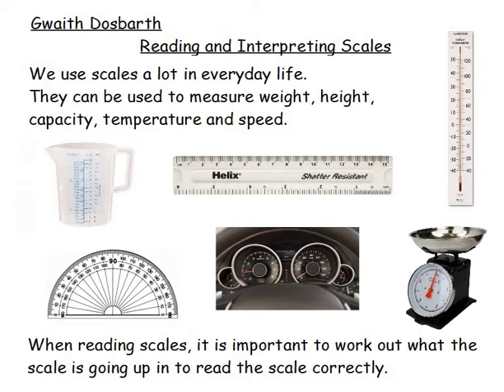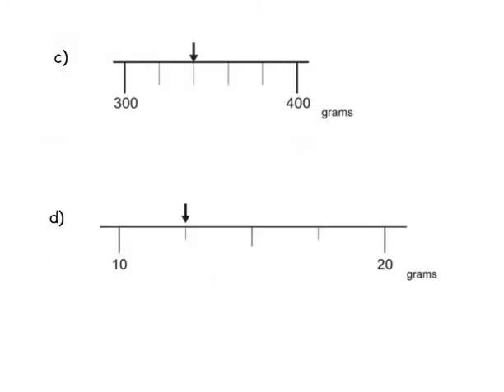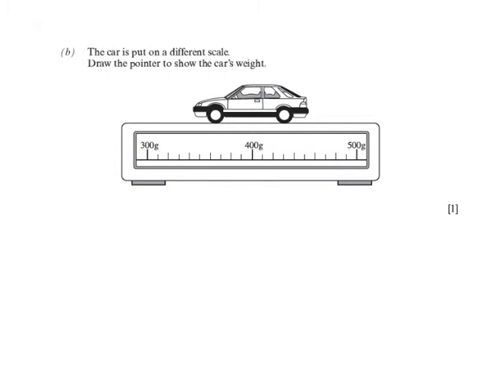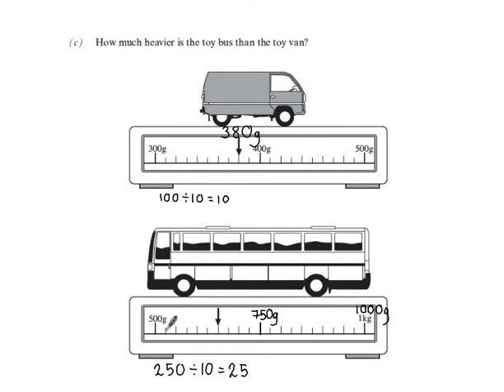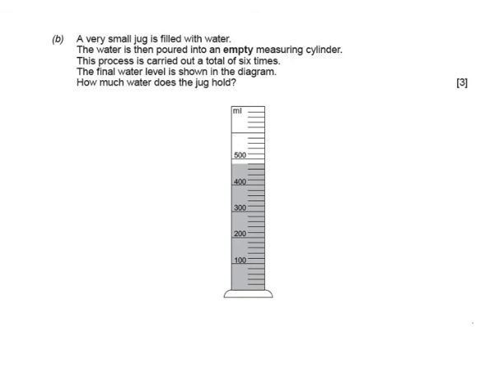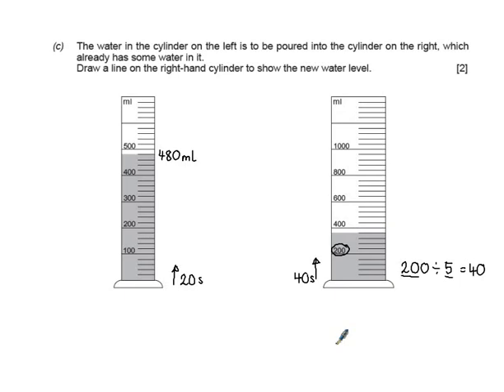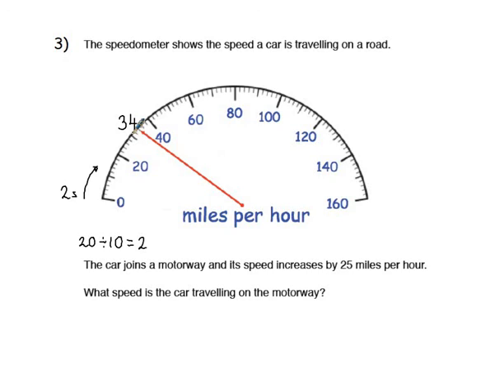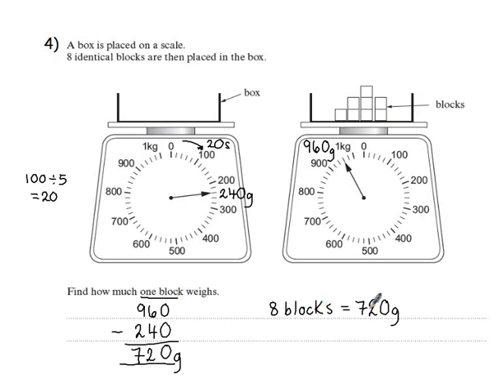Maths - Length, weight, mass, capacity - Lesson 4 - Reading and Interpreting Scales